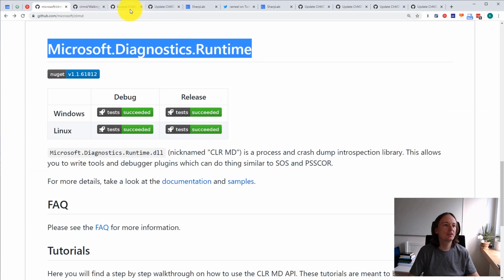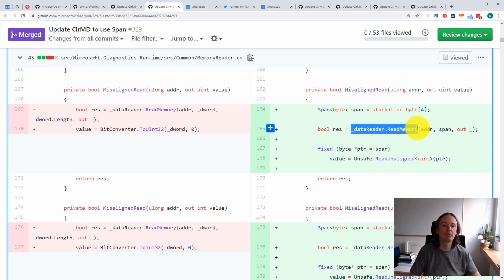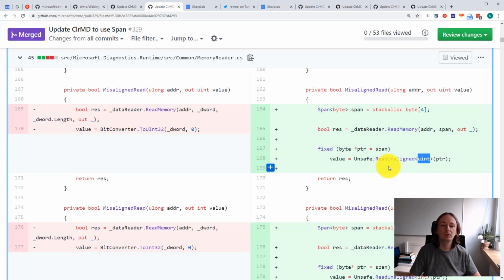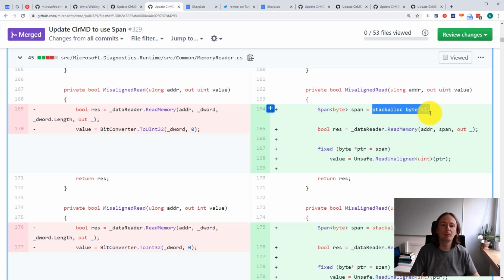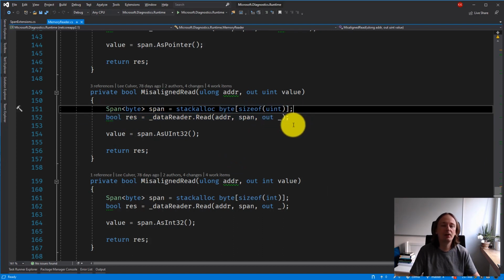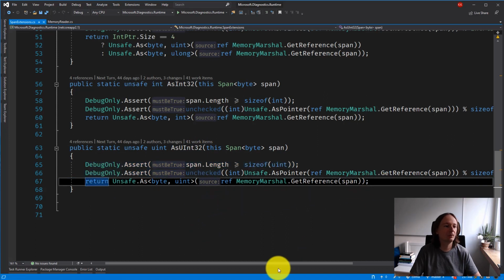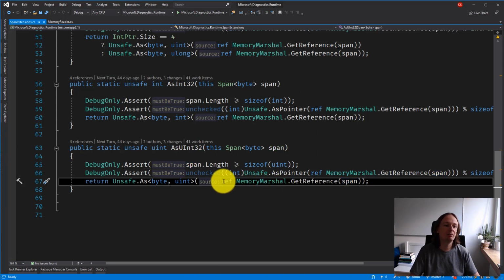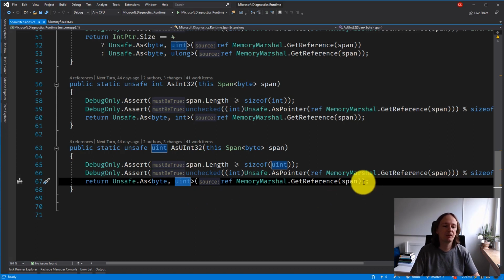ClrMD massive spanification II: Unsafe and MemoryMarshal - Dotnetos 5-minute Code Reviews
Let's go through a very interesting Pull Request - to the ClrMD, which reduces byte array allocations thanks to Span, stackalloc and ArrayPool - in this episode we look at how temporary, stackallocated buffer is converted to a value of Int32 and UInt32 with the help of low-level classes Unsafe and MemoryMarshal.